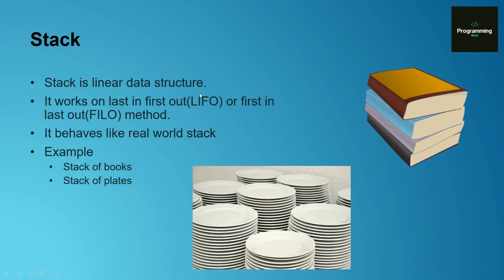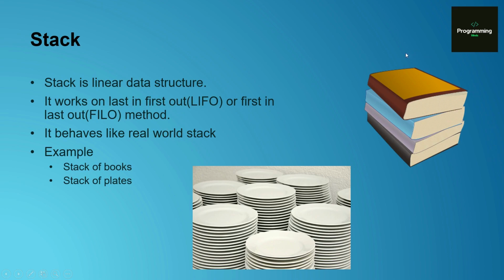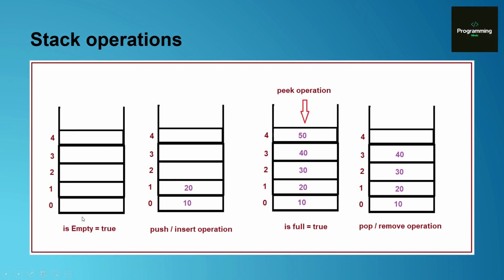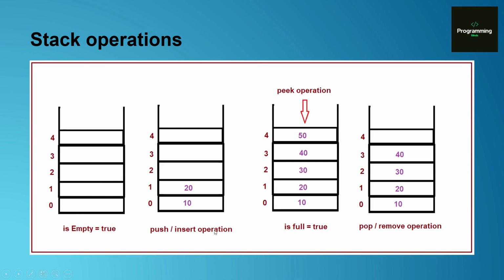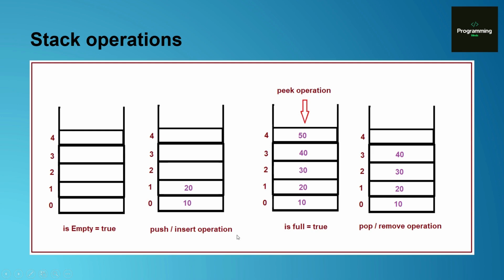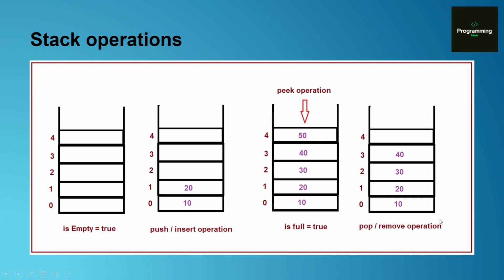Introduction to Stack Data Structure | Data Structures and Algorithms | C++ Programming | OOPS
In this video we have given introduction to the stack data structure.
Stack is linear data structure.
It works on last in first out(LIFO) or first in last out(FILO) method.
It behaves like real world stack
Example
Stack of books
Stack of plates

Object oriented programming is the most important part of data structures and algorithms.

Array
Stack
Queue
Linked List
Tree
BST
Graph